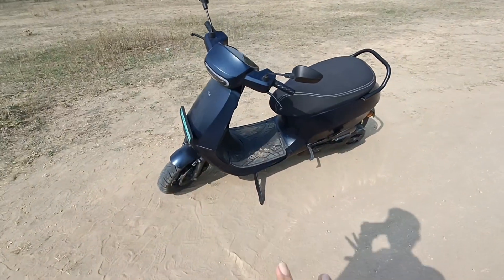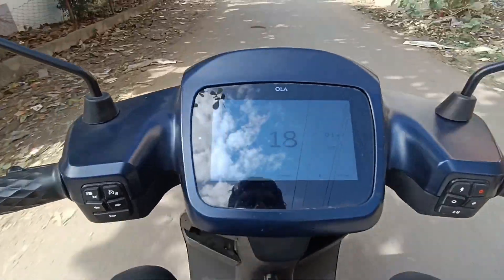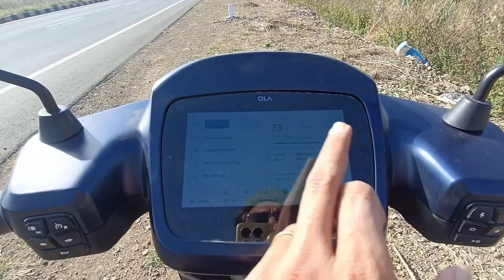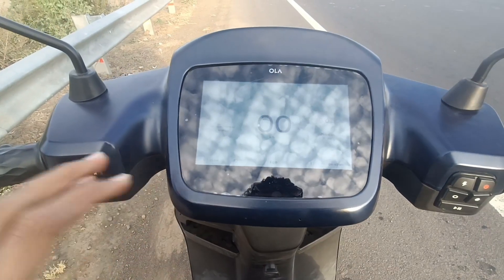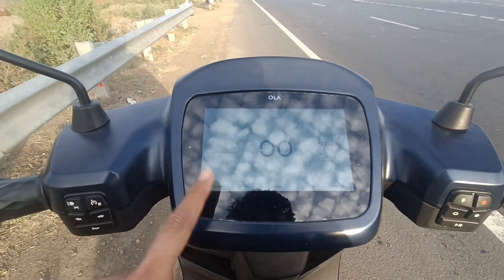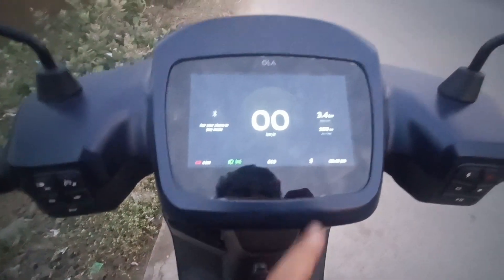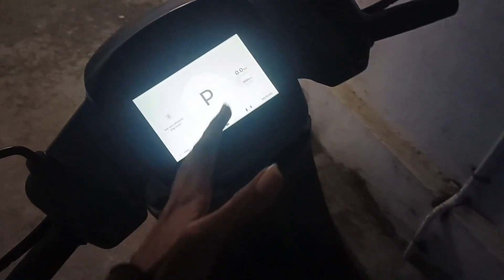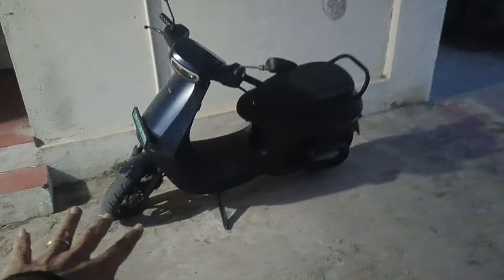OLA S1 PRO GEN 2 FULL RANGE TEST IN NORMAL MODE | कितना देगी😍